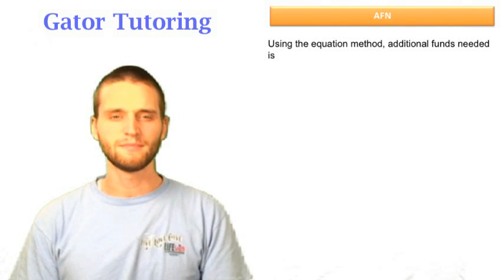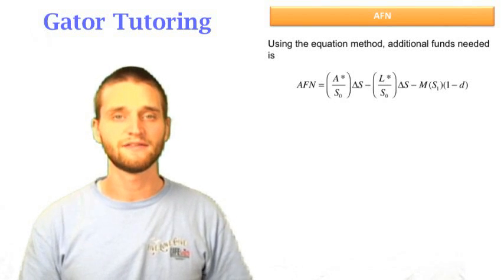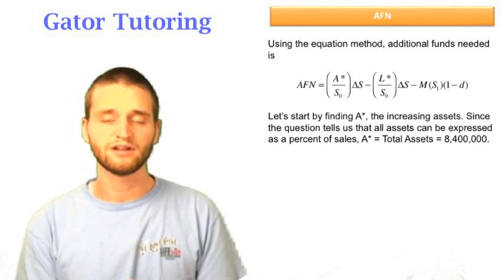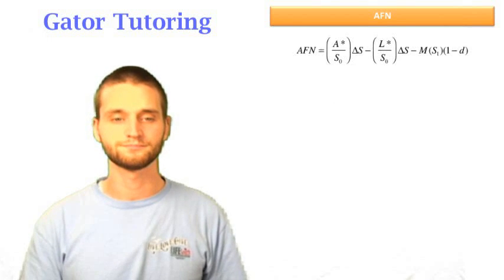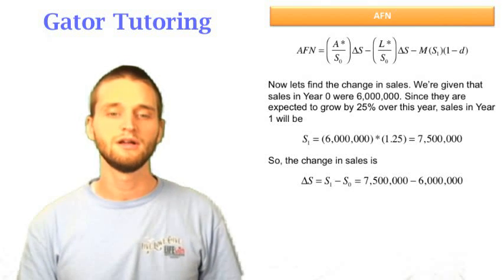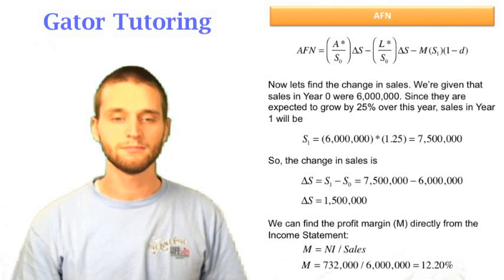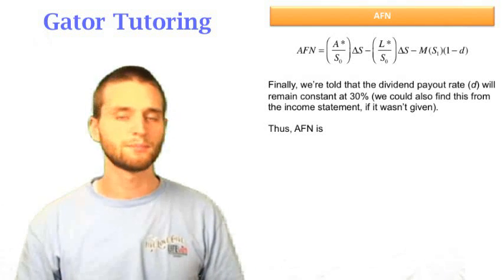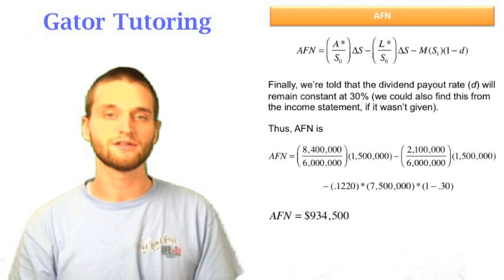FIN3403 AFN 08FallE3 27